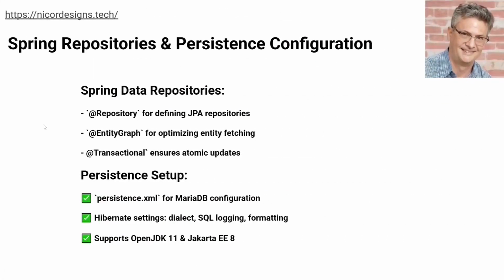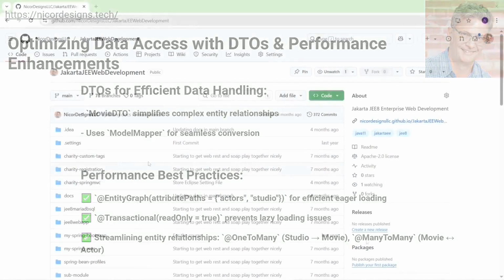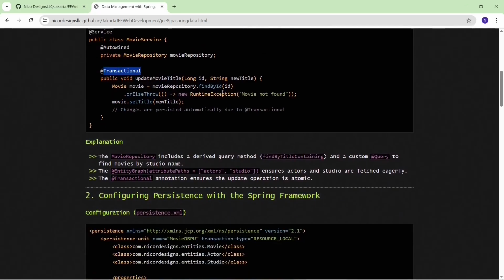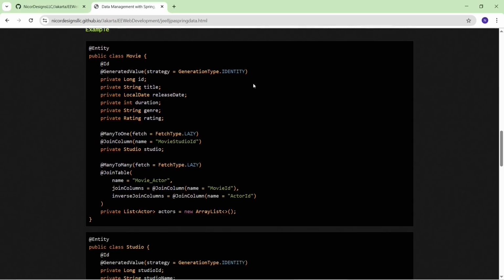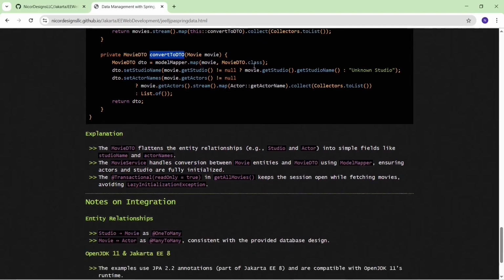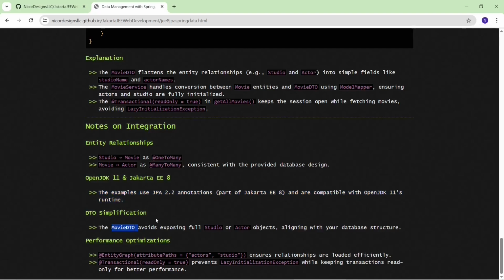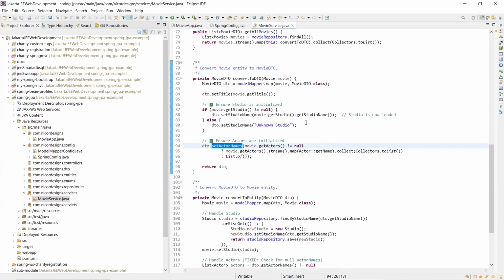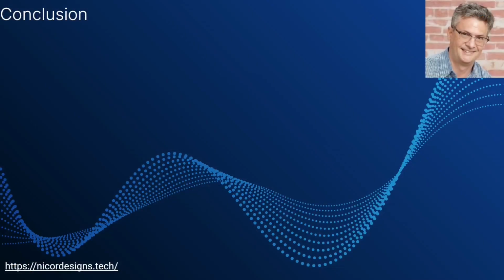56. Using JPA in Spring Framework Repositories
1. Using Spring Repositories and Transactions

2. Configuring Persistence with the Spring Framework

3. Creating and using JPA Repositories

4. Converting data with DTO's and Entities